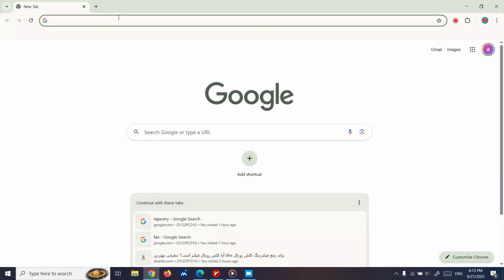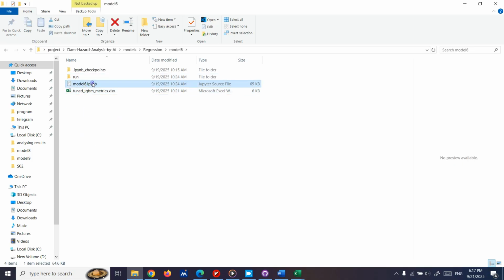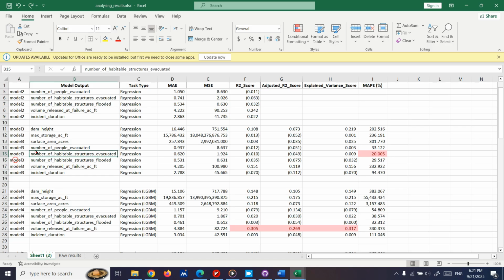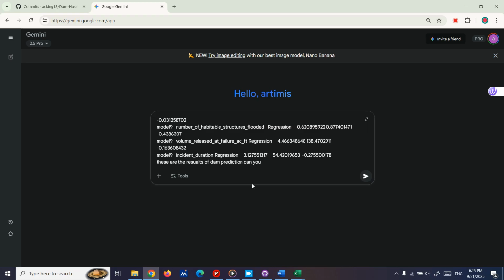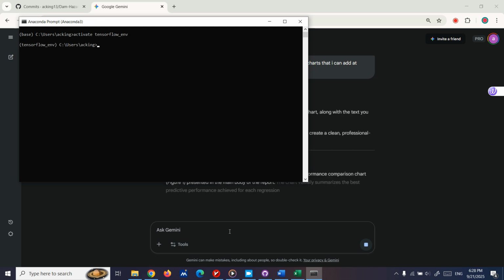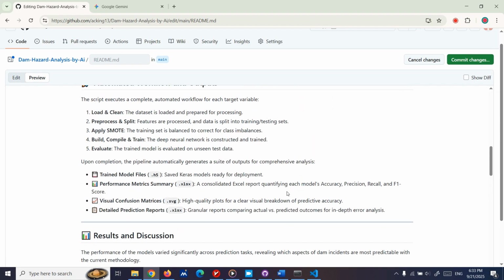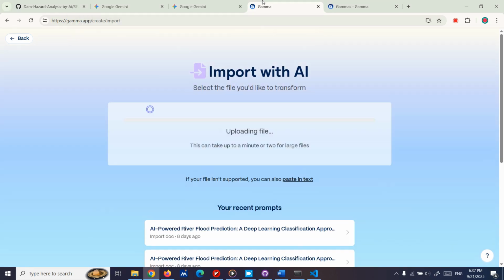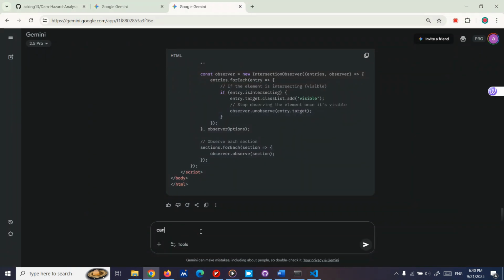AI Predicts Dam Failure! 🤖 | Python Project (Part7 : creating reports and website )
Of course! Here are a few options for your YouTube description, from a concise version to a more detailed one.

Option 1 (Concise & Punchy)
Welcome to the final part of our AI Dam Failure Prediction series! In this video, we bring our Python project to life by creating automated reports and a dynamic website to display our model's predictions. See how we transform raw data and complex predictions into an easy-to-understand, shareable format.

💻 Get the code on GitHub: [Link to your GitHub repository]

Option 2 (Detailed & SEO-Friendly)
In this exciting conclusion (Part 7) of the "AI Predicts Dam Failure" Python project, we focus on the most crucial step: communicating our results! An AI model is only useful if its insights can be understood by others.

Join us as we walk through the process of building a complete reporting and presentation layer for our machine learning model.

In this tutorial, you will learn how to:

🤖 Automatically generate PDF reports summarizing the AI's predictions.

📊 Create compelling data visualizations to include in the reports.

🌐 Build a simple, interactive web dashboard using Flask/Streamlit to display real-time risk levels.

💡 Combine all the previous parts of the project into a final, polished application.

This video is perfect for anyone interested in MLOps, full-stack data science, or taking their Python projects from the notebook to a real-world application.

🔗 Important Links 🔗

Libraries Used: FPDF, Matplotlib, Seaborn, Flask/Streamlit, Pandas